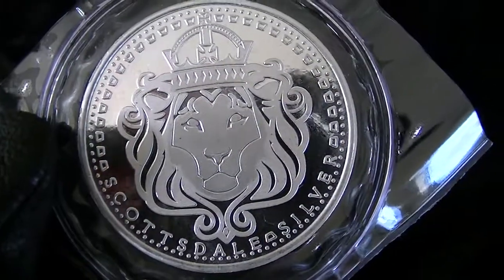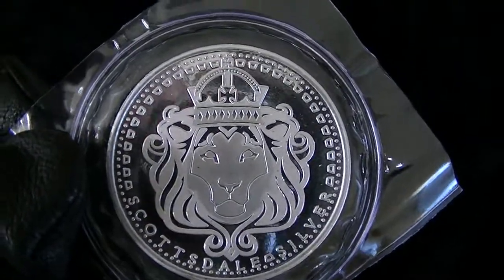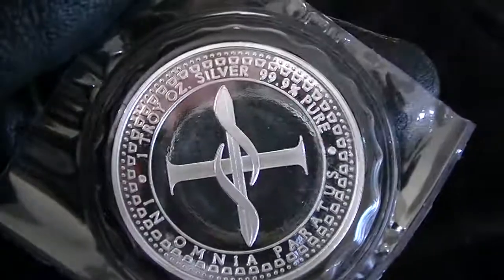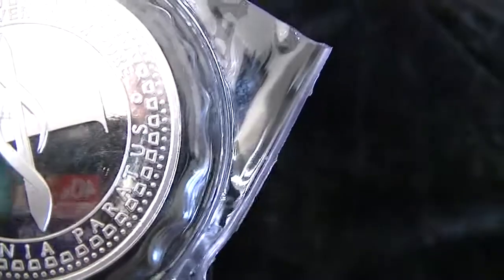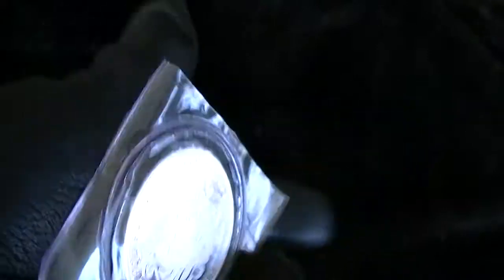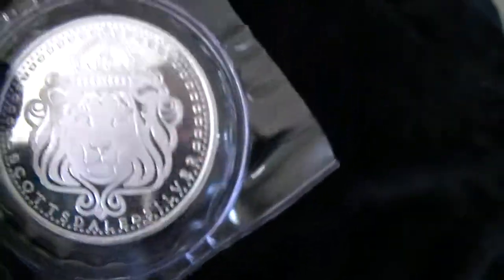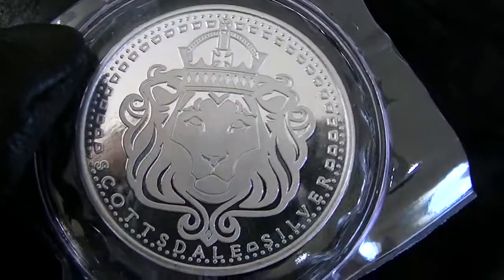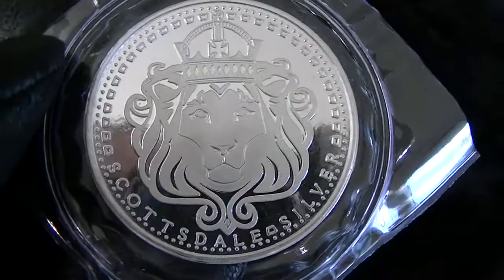Scottsdale Silver Round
A Close up look of a Scottsdale Silver Round.  A generic round is produced by a Private Mint, whereas Coins are Legal Tender and normally produced by a Government Mint.